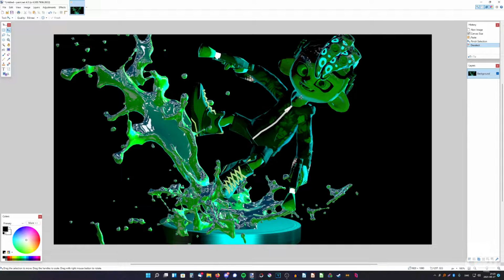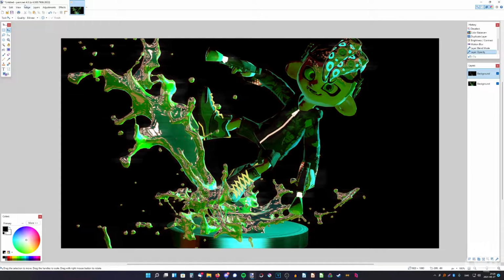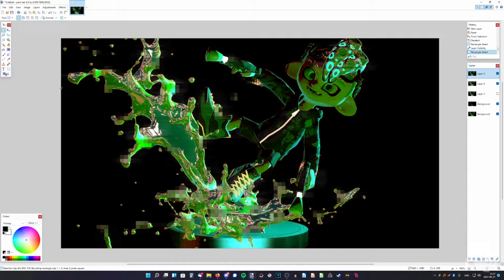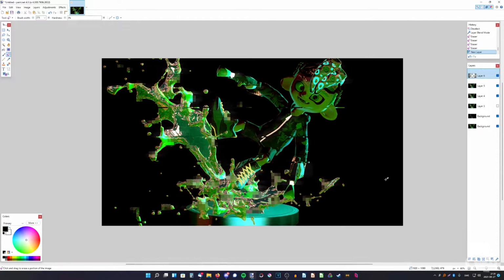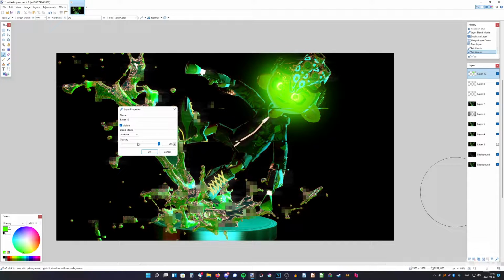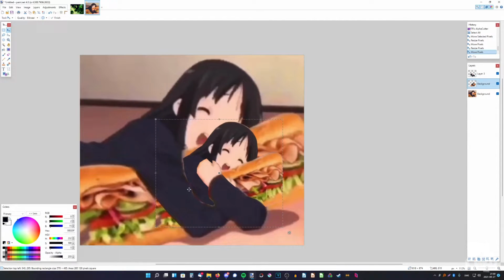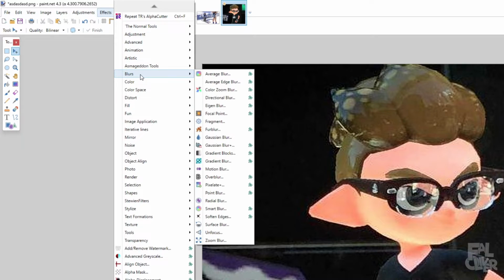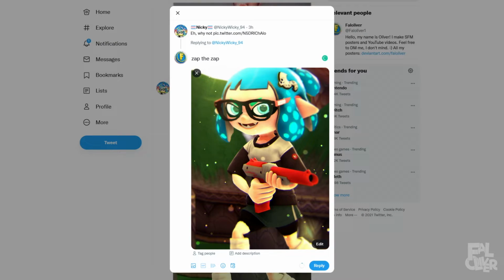Editing YOUR Splatoon Posters! (Splatoon SFM)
So you sent me some images on Twitter for me to edit, and in this video, I'm gonna edit them.